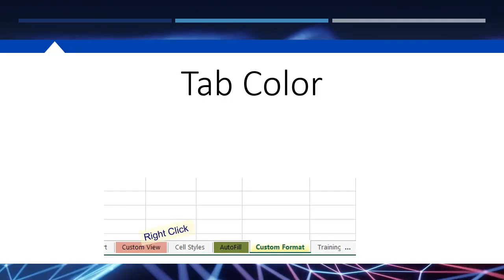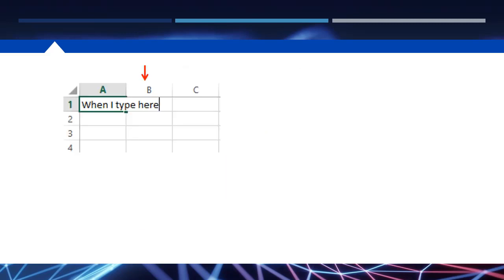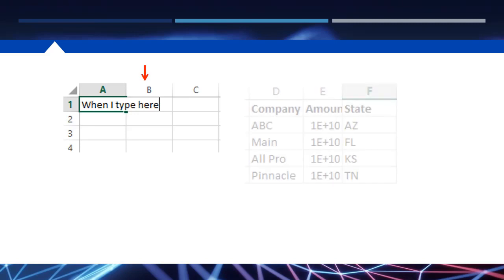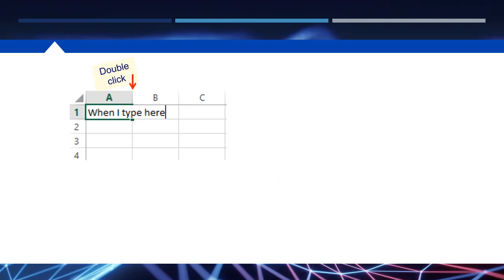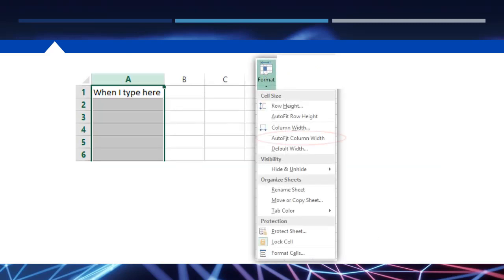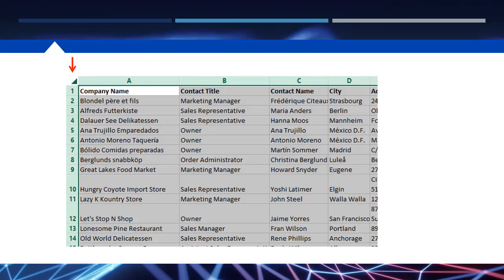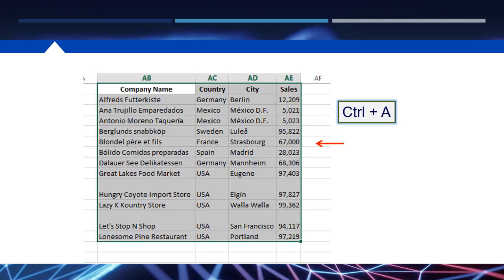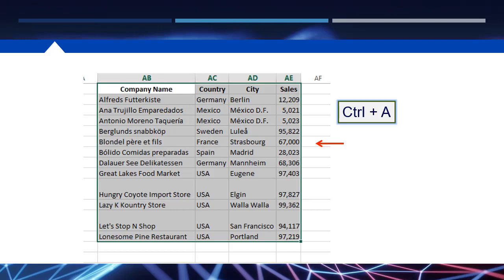Excel Power Tips 1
TrainerLori shares 3 for her best customizing Excel tips to help you become an Excel Power user!  This quick session covers tab color, column width, and selecting cells.